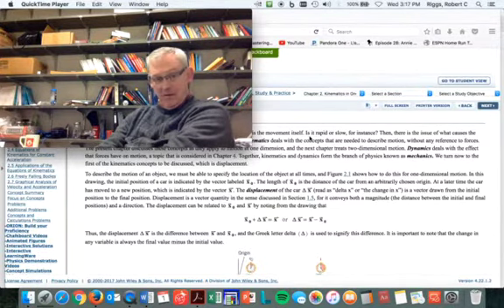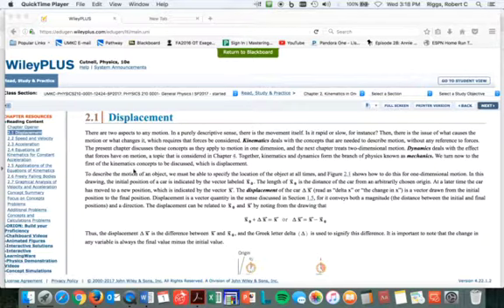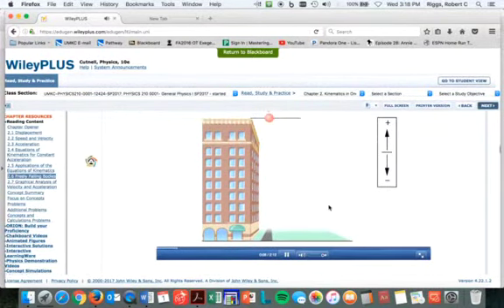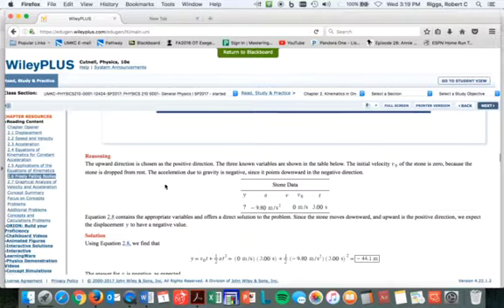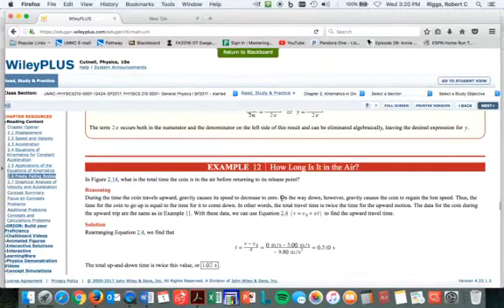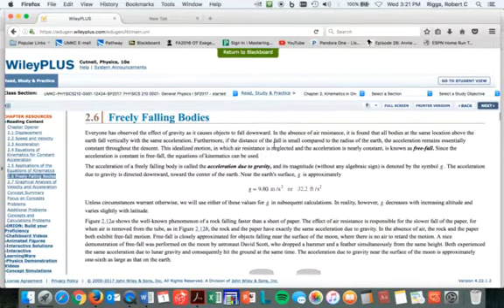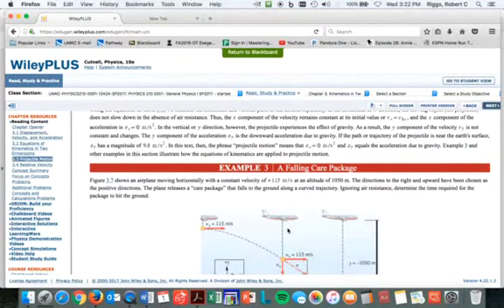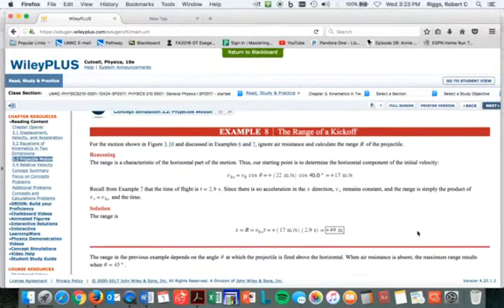How to study for Exam 1